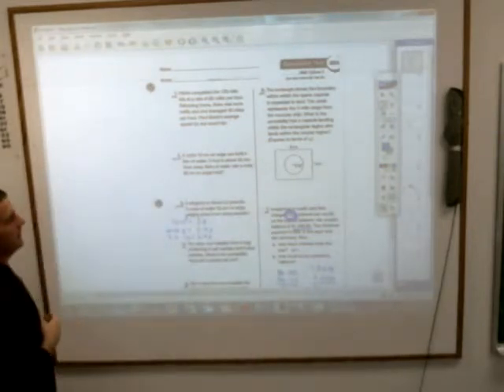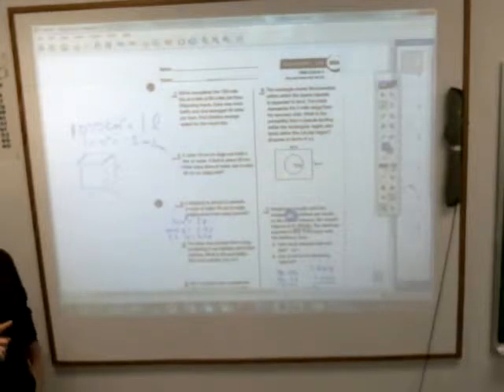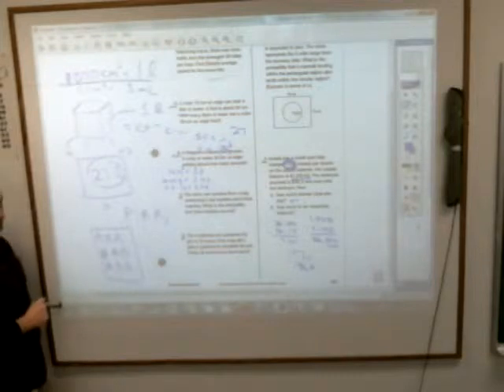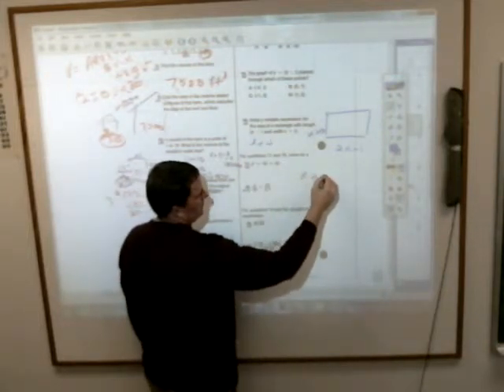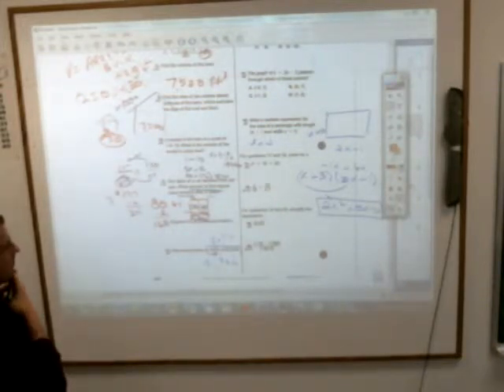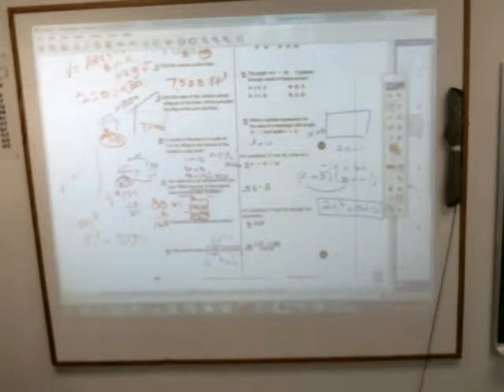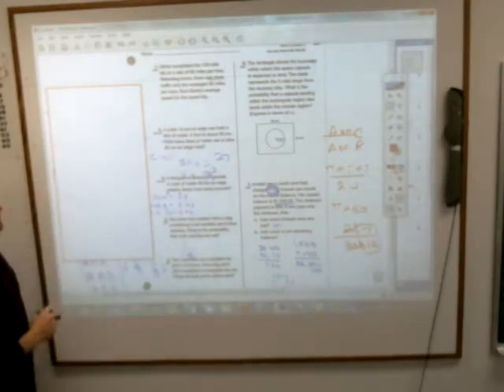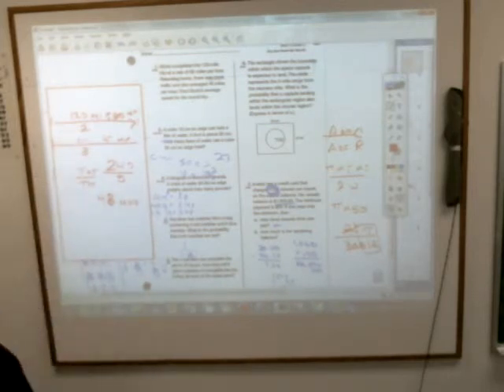8th Pretest 22A part 2